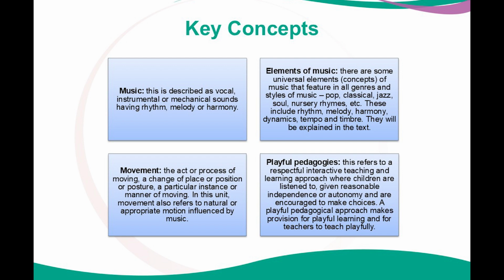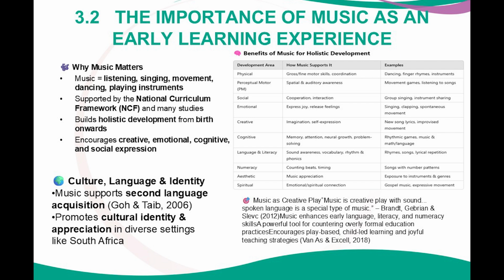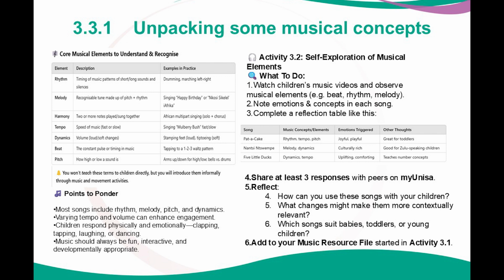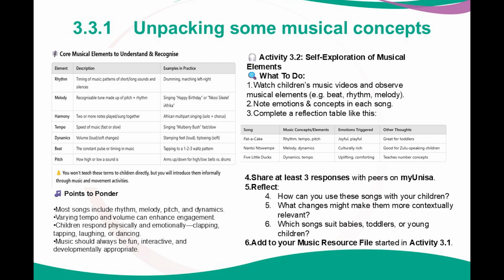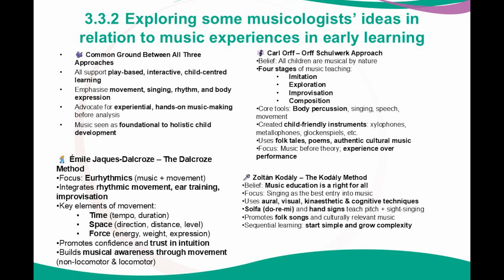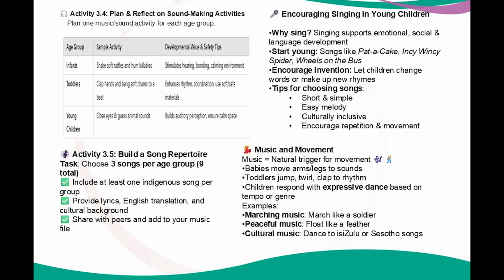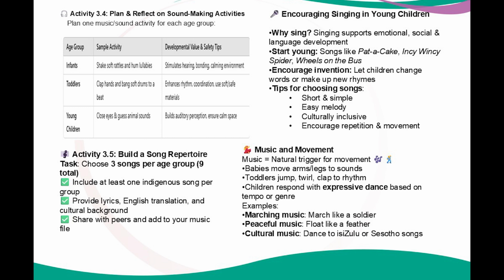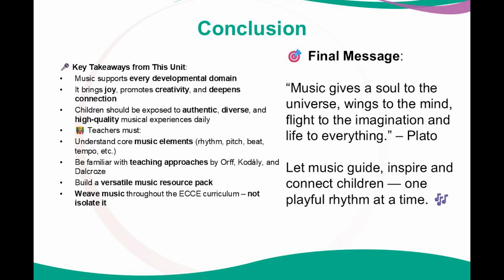CRE1501: Creativity in the Early Learning Years (Learning Unit 3) by Dr A. Carrim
Dr A. Carrim gives a presentation on the module CRE1501 which is Creativity in the Early Learning Years focusing on Learning Unit 3